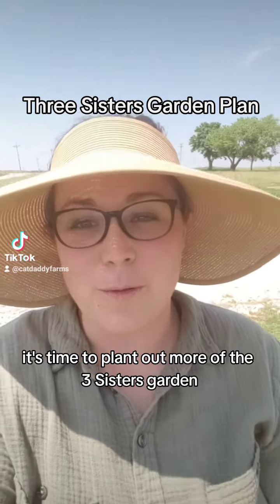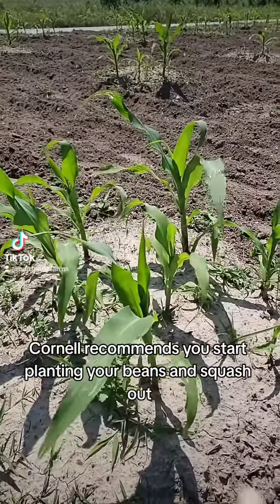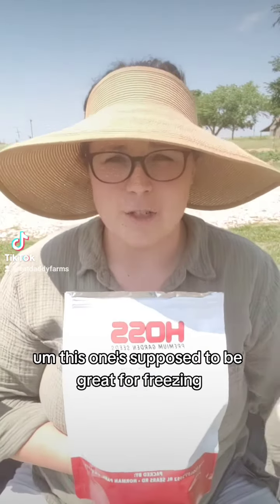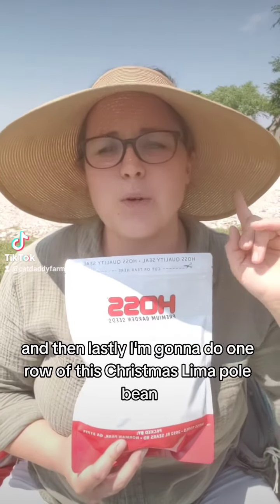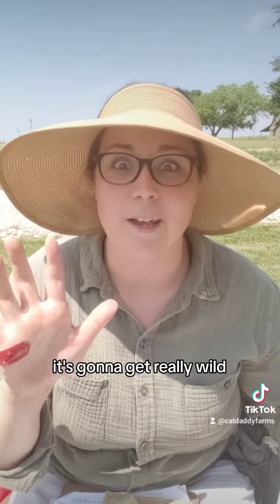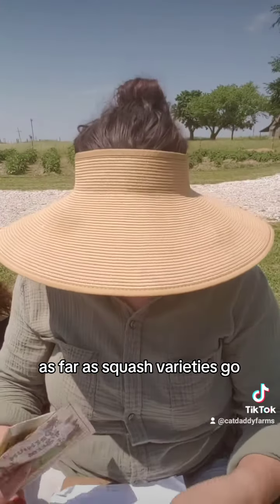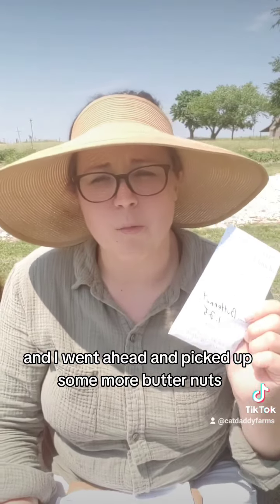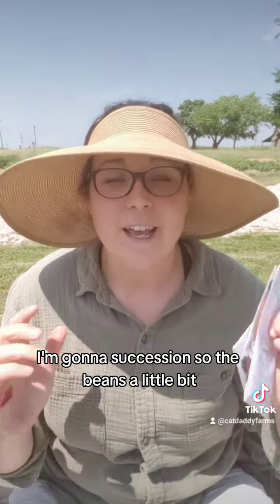Three Sisters Garden Plan